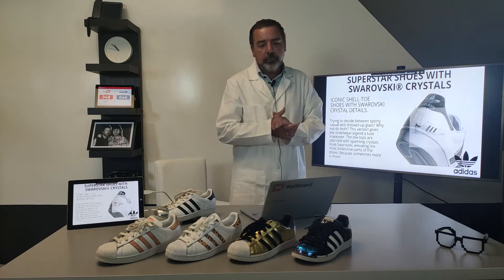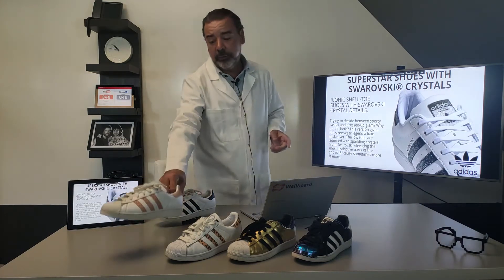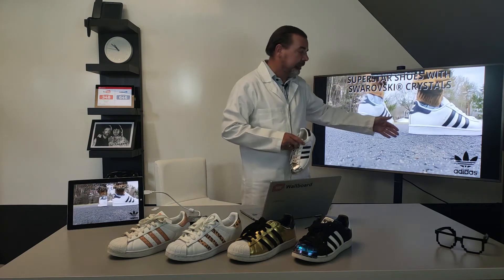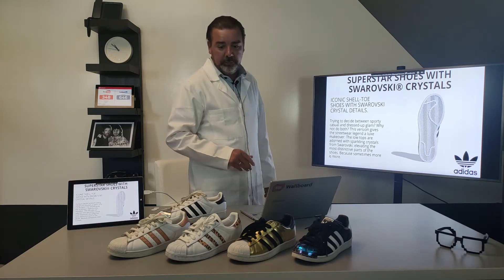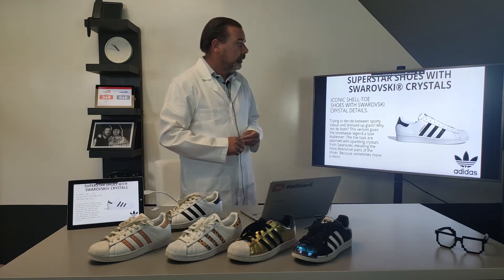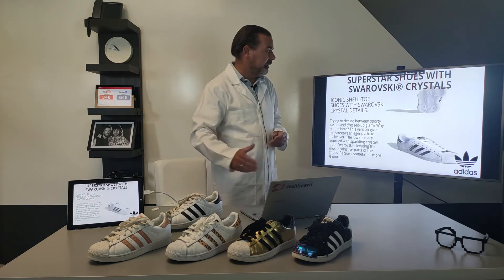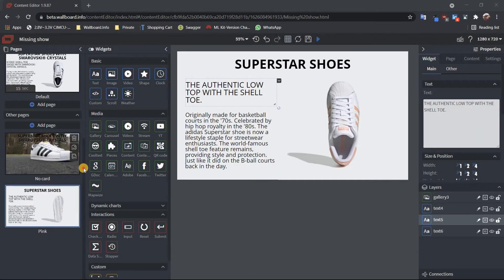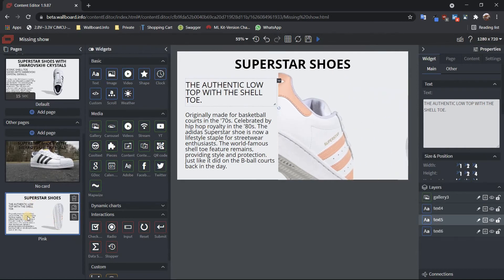How to Use RFID Readers to Trigger Content on Your Digital Displays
In this informative video, CTO Robert Simon of Wallboard explores the innovative world of RFID technology and its applications in enhancing retail experiences. Discover how RFID readers can trigger dynamic content on your digital displays, providing your customers with real-time information about products. From boosting engagement to utilizing sensors for a seamless shopping experience, this tutorial is packed with actionable insights for retail professionals looking to elevate their digital signage strategy. Learn how to effectively implement RFID solutions to captivate your audience and drive sales.